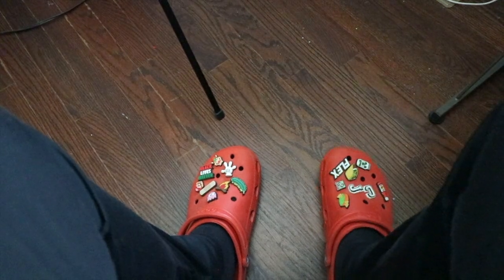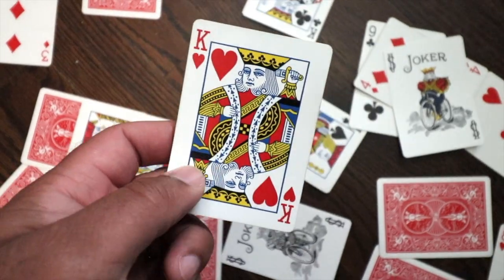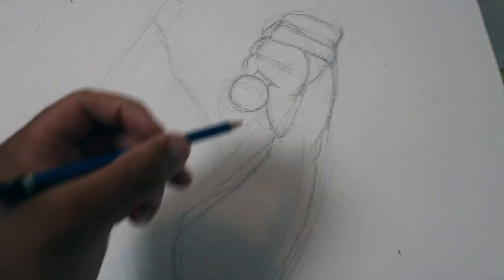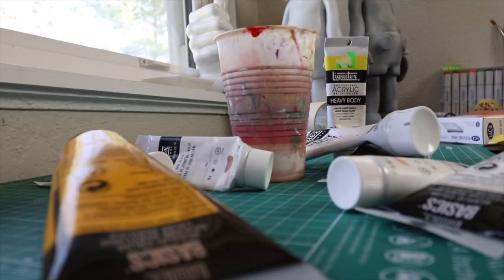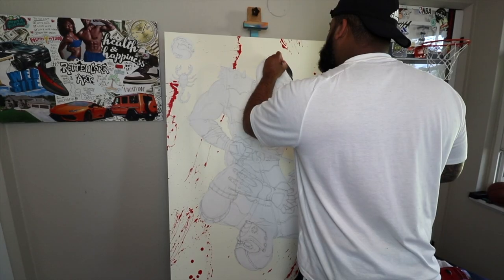MORTAL KOMBAT PAINTING/ HOW I PAINT| DOPE ART VLOG 2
This video is about me painting a DOPE rendition of Scorpion and Sub-Zero from Mortal Kombat. The concept came from a face card from a deck of playing cards. Sit back and relax and enjoy the process of the painting.

GEAR

Wide Lens

Kit Lens

Studio Lights

SUPPLIES
Spray Paint
Acrylic Paint
Paint Markers
Ink Pens 1
Ink Pens 2